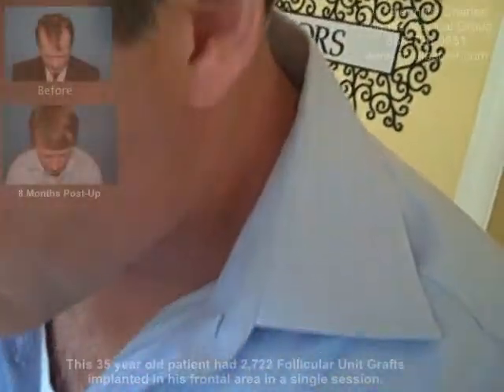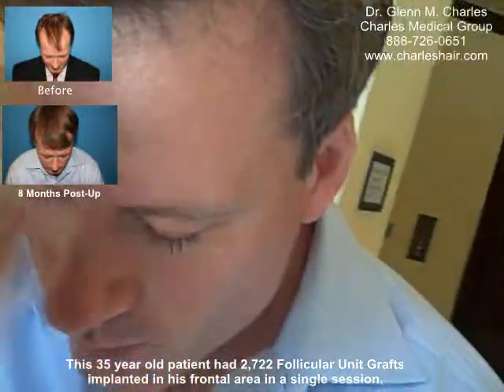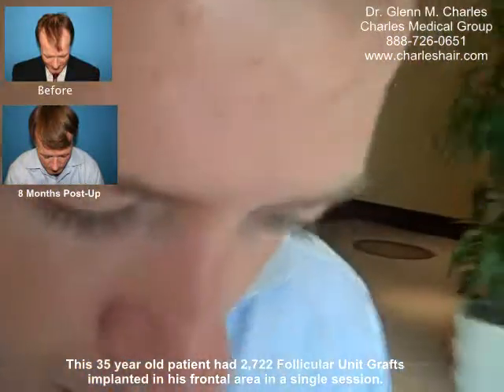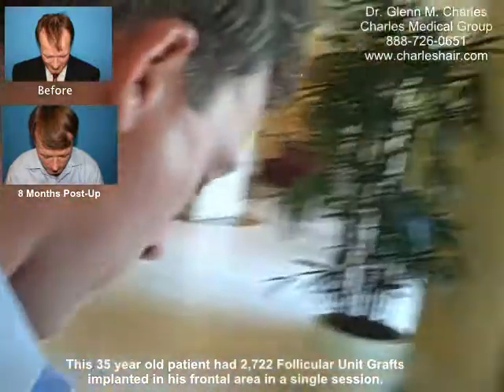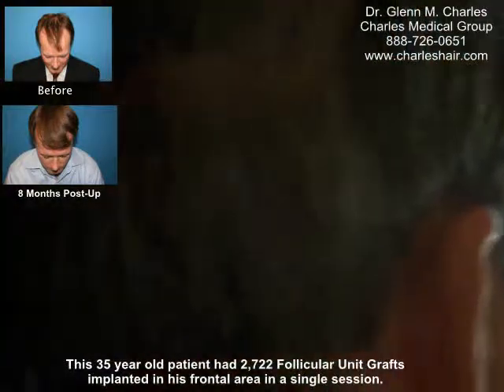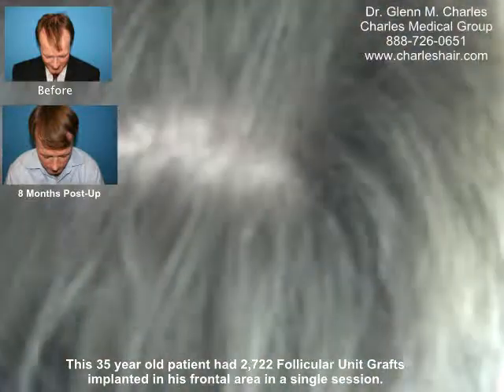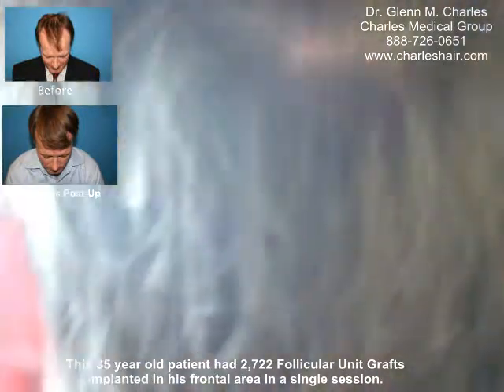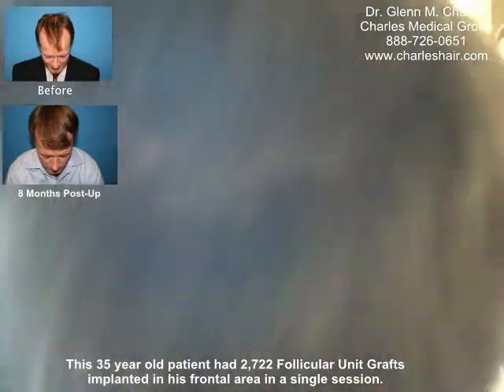FUG Hair Transplant for 35 yr-old patient (2722 Grafts) in Boca Raton | Charles Medical Group Video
Dr. Glenn Charles says Follicular Unit Grafting (FUG) for hair transplantation provides several thousand hair follicles from one donor strip.Dr. Glenn Charles of Charles Medical Group in Boca Raton, FL, offers FUG (strip harvesting)and FUE (follicular unit extraction) for both men and women.

Dr. Glenn Charles performs FUG for a 35-yr-old patient at his office in Boca Raton, Florida.